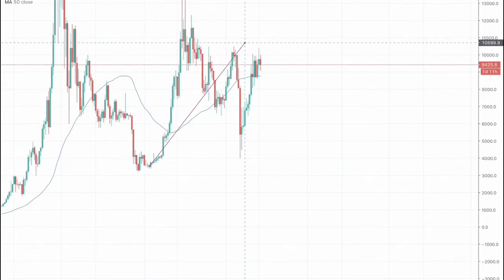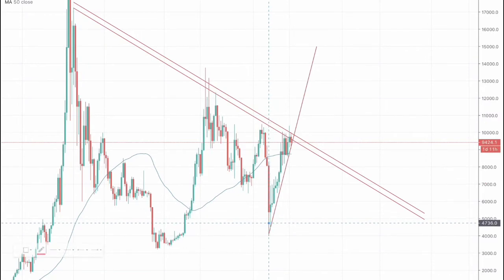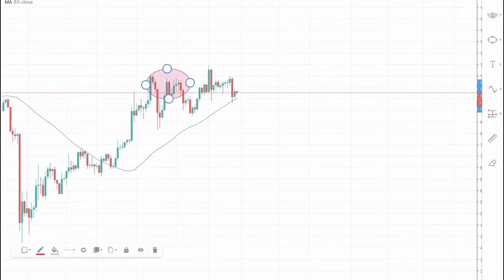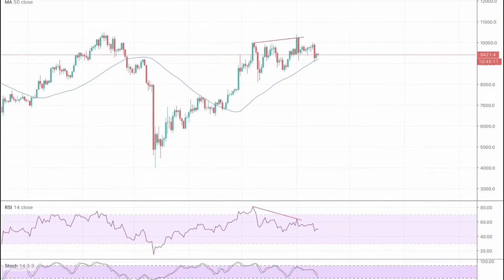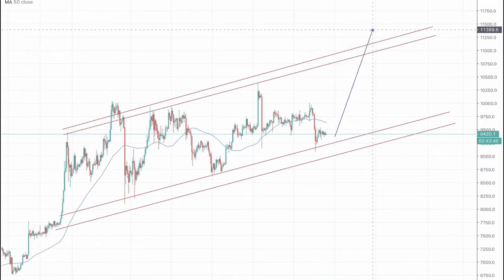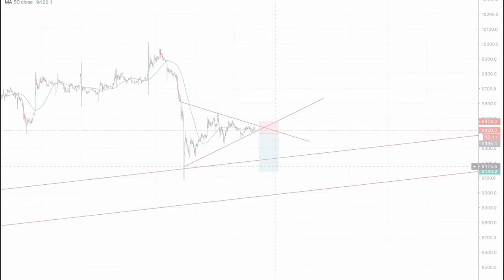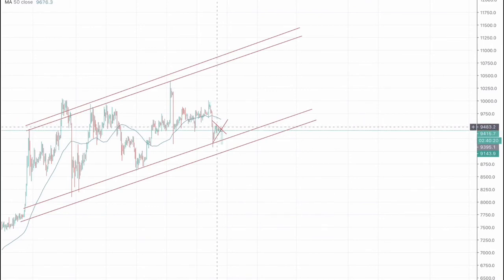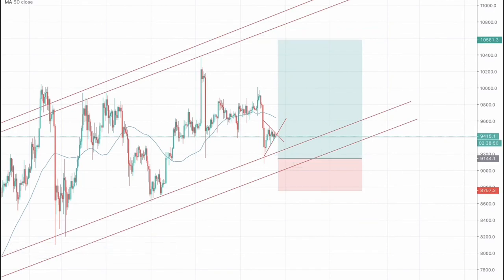BITCOIN Weekly 15th-19th June Prediction/Forecast BTCUSD Technical analysis|TradingWith101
Hey Friends,
This is a weekly prediction/forecast of BITCOIN(Btcusd) from 15th-19th June.
TP and SL are shown in the diagram
 Do always use trailing profit
As I will be posting my Weekly Follow Up analysis and prediction on major forex currency pairs,gold,bitcoin,and stocks like Tesla, Amazon, and Apple.
Thanks
Forex Weekly Forecast 15th-19th June